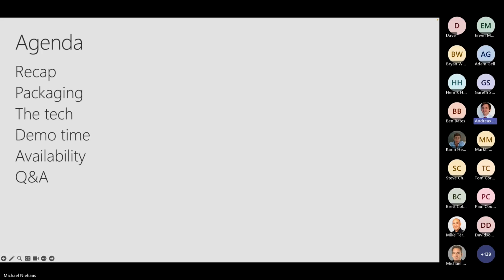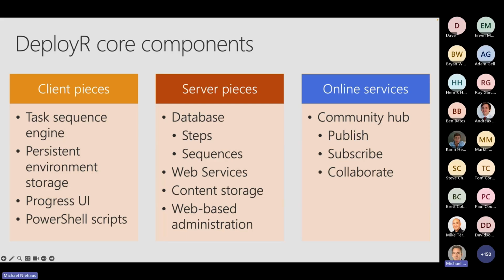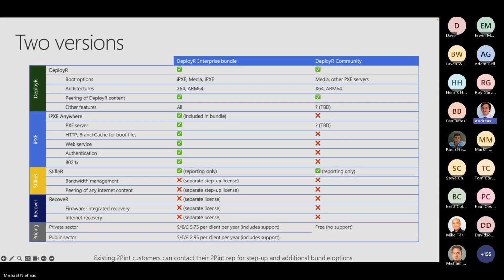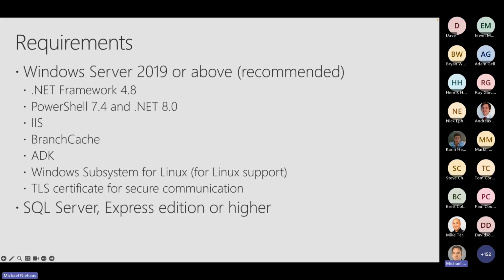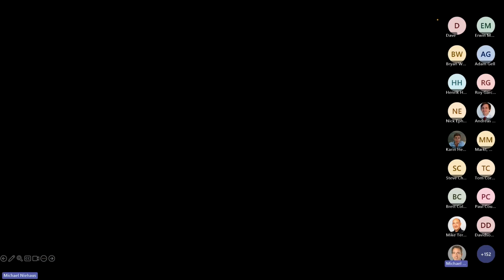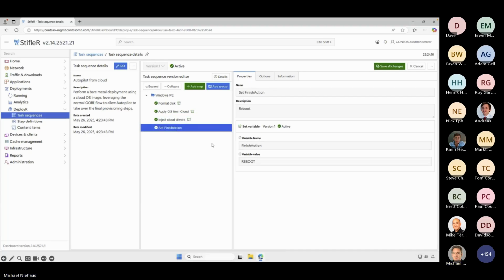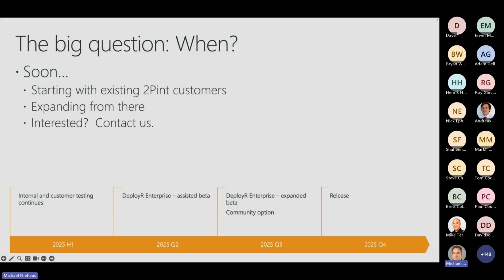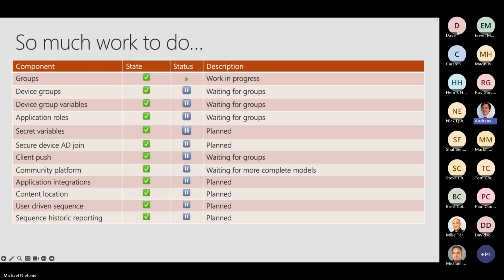DeployR technical preview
DeployR is a modern operating system deployment solution designed to streamline and enhance the deployment process. It offers a comprehensive suite of features tailored for today's diverse IT environments. The release of DeployR is imminent, and in this technical preview Michael Niehaus together with Andreas Hammarskjöld take a deep dive into the features of DeployR and how it can fit the needs of organisation. It gives you the possibility to:
- Implement scenarios for new computers, break/fix, malware recovery or clean OS.
- Integrate with Windows Autopilot for device provisioning with real-time tracking.
- Replace Microsoft Deployment Toolkit (MDT) or other obsolete tools
- Remotely monitor and troubleshoot deployments in real time